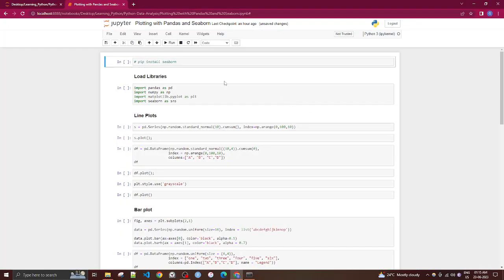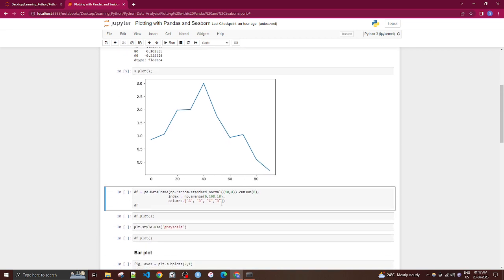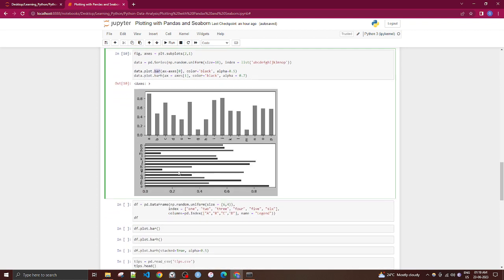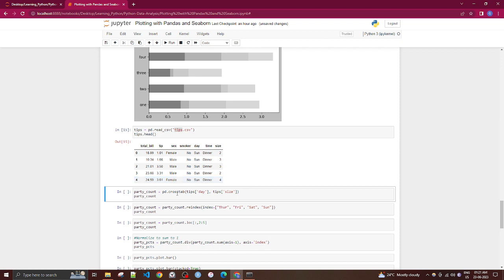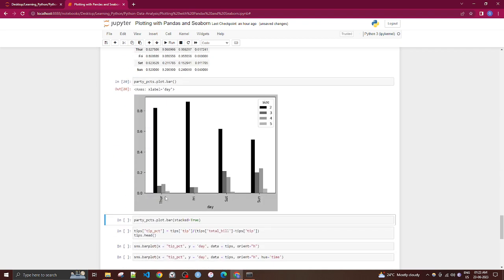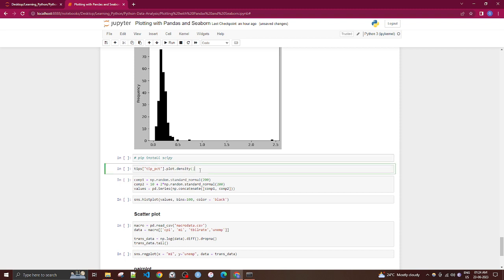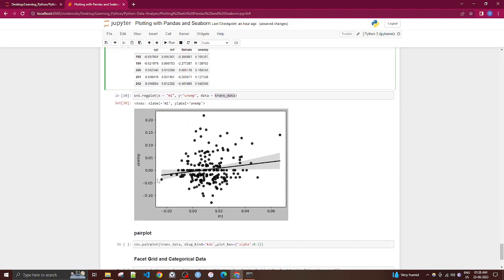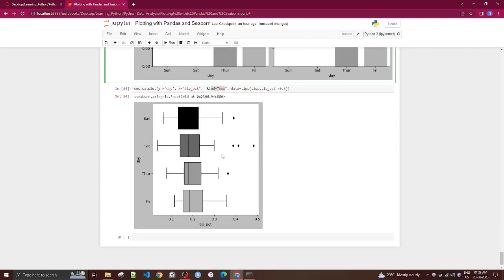Tutorial 15 Plotting with Pandas and Seaborn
Plotting with Pandas and Seaborn

Day-14